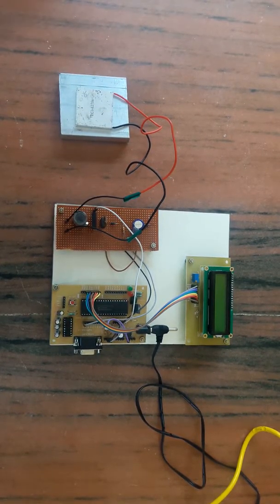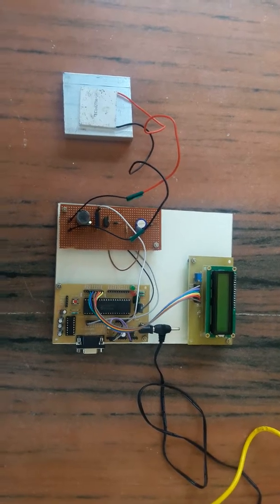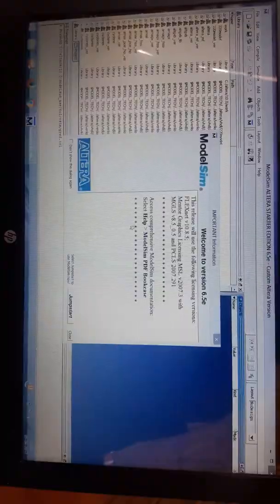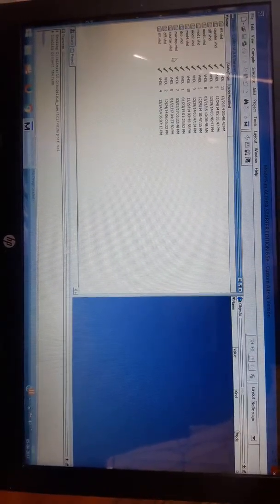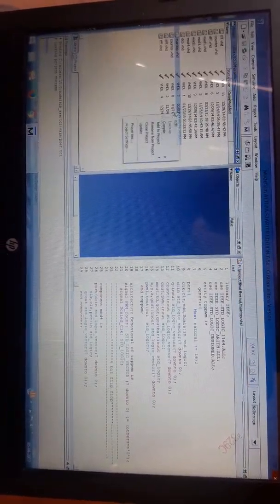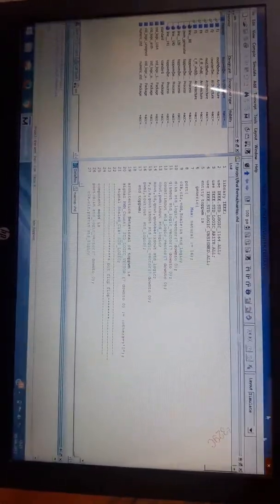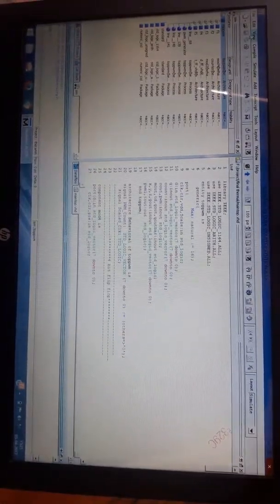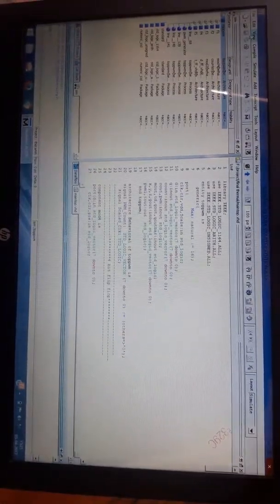AN INTERNAL STARTUP FOR PACEMAKER WITH THERMAL HARVESTING TECHNOLOGY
Pacemaker is implanted in a person having abnormal heart rate. The batteries limit the lifetime of pacemaker as it should be replaced once in 10 years through surgical procedures. One of the alternative method is thermal harvesting technology by absorbing body temperature and converting into electrical energy through a thermoelectric device. The thermoelectric device used here is Peltier. This electrical energy is supplied for pacemaker to operate.